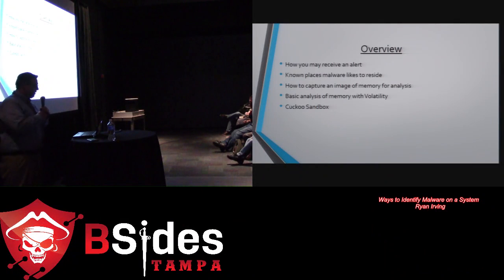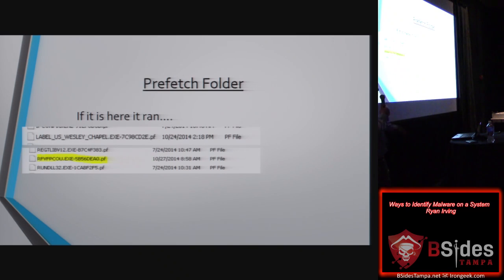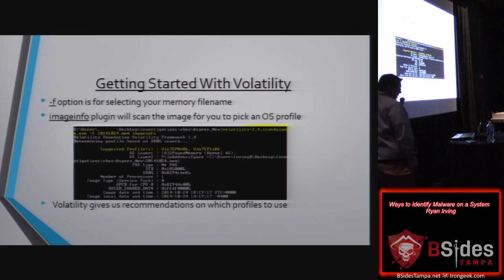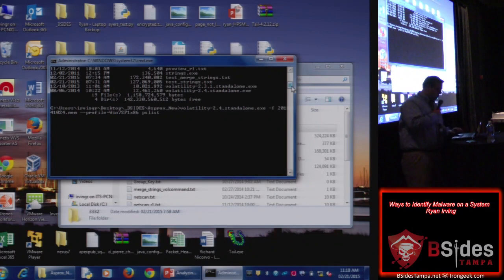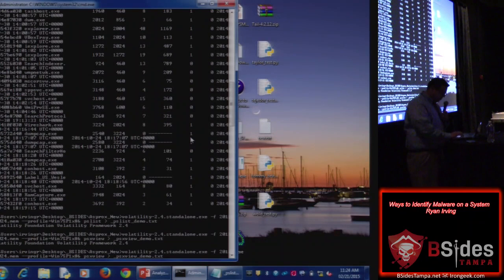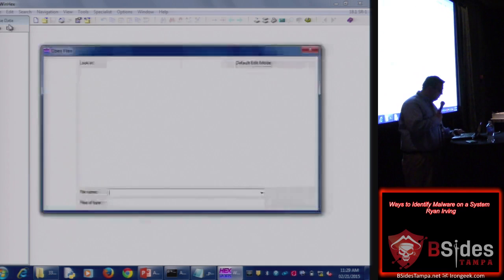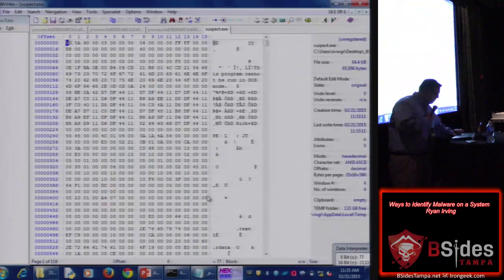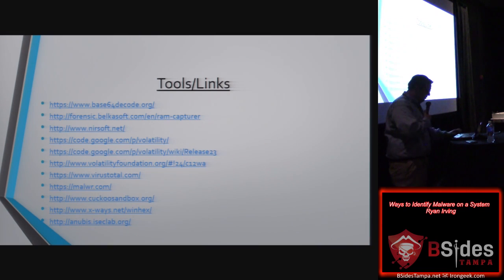201 Ways to Identify Malware on a System Ryan Irving